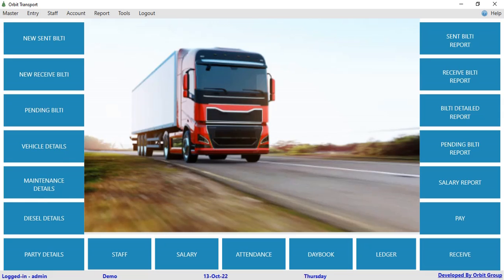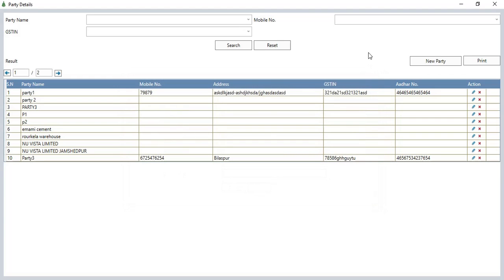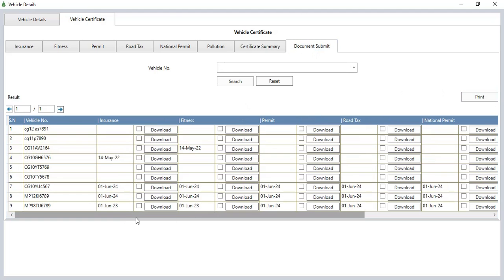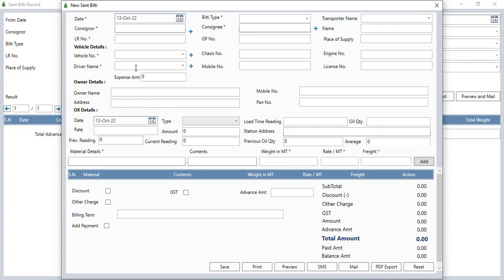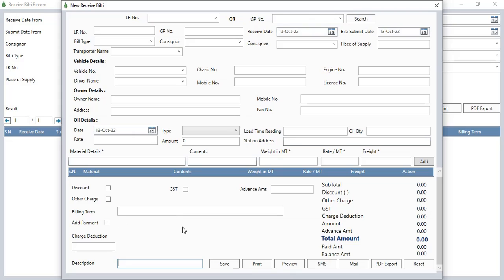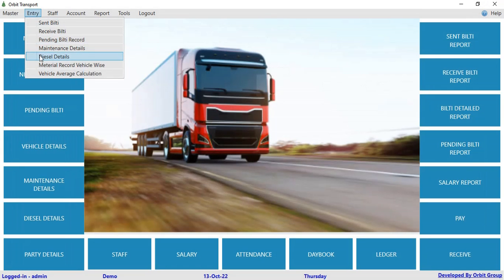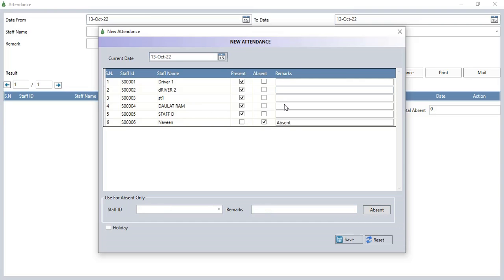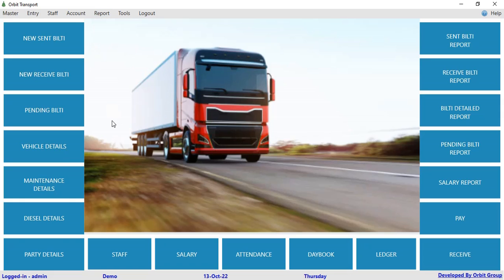Transport Single Consignment Overview in English